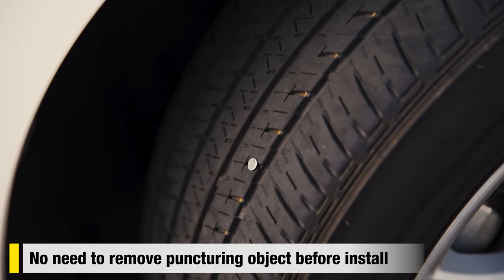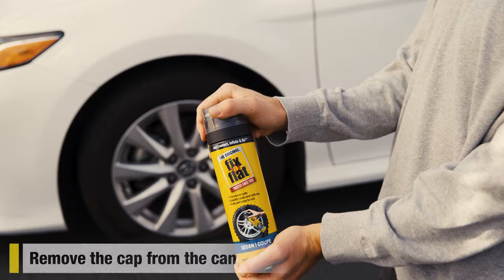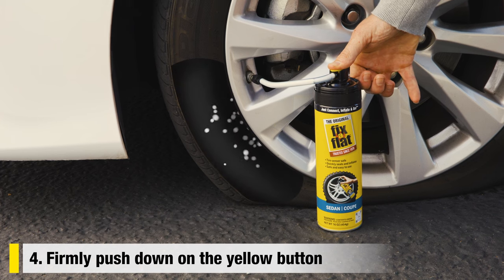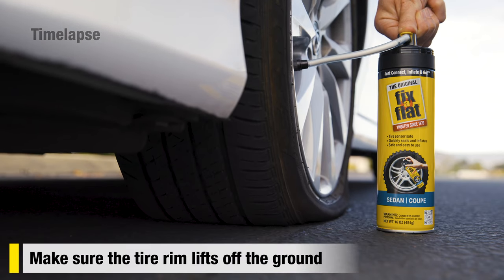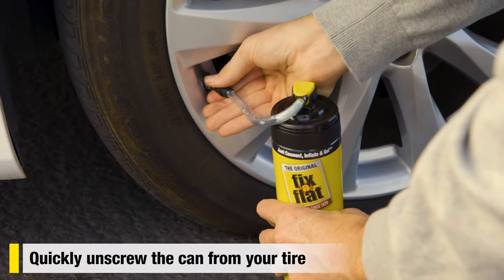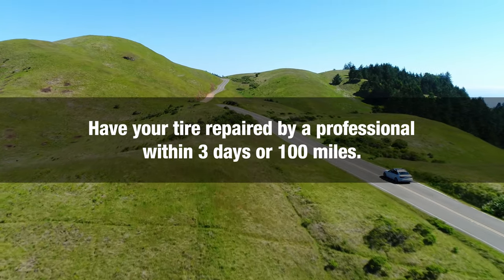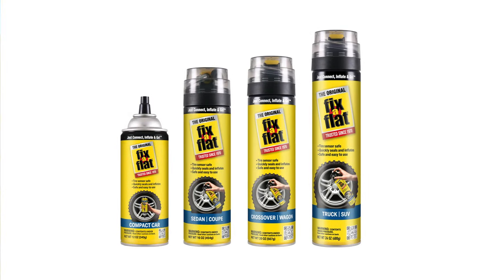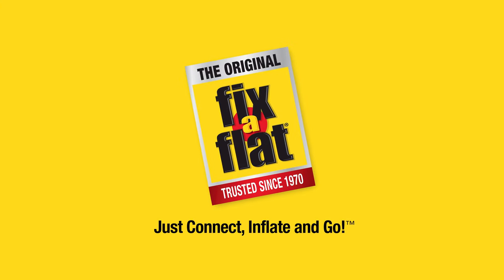How to Install Fix-a-Flat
Stuck with an emergency flat tire? Good thing you have a can of Fix-a-Flat handy! Watch this simple, step-by-step video on how to use Fix-a-Flat to quickly and easily repair your flat tire.

Just Connect, Inflate & Go!